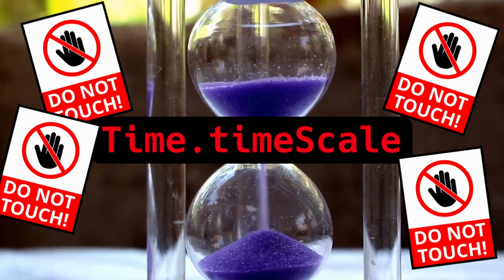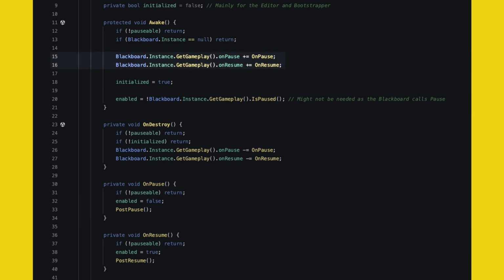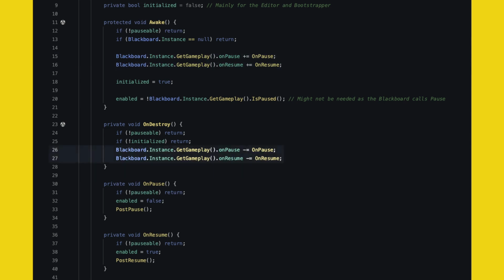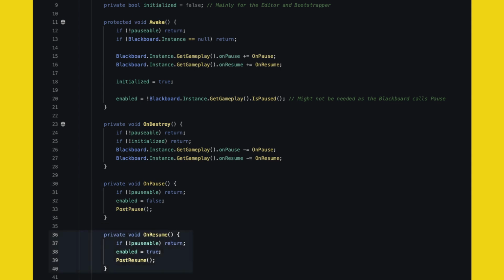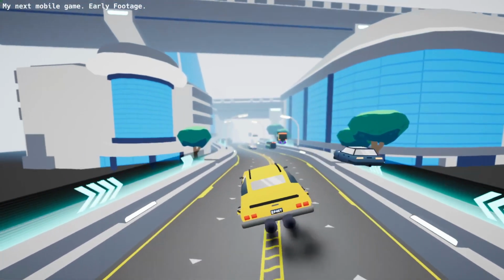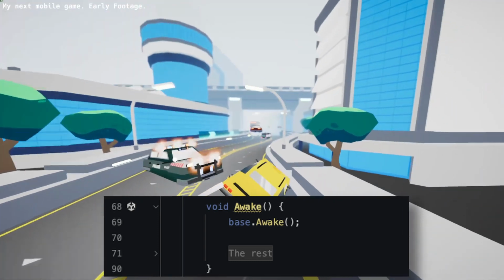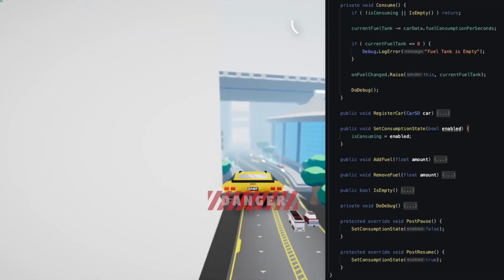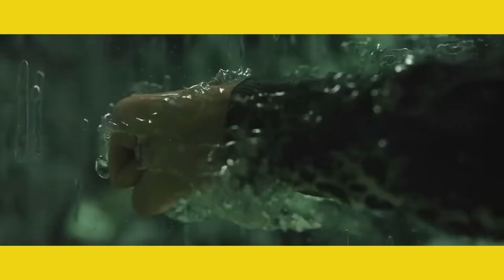🎮 Project Showcase Reel: Gameplay Demos from My Indie Game Development Journey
Welcome to my portfolio showcase!

This video features gameplay highlights, technical demos, and art tests from the various game projects I've been working on.

Whether you're interested in the code, the design, or just seeing some cool mechanics in action, dive in and let me know which project is your favorite!

This reel features footage from several projects, showing a range of skills from core gameplay implementation to unique visual effects.

👨‍💻 Why I Made This Reel

This compilation serves as a look into my passion for game development and the diversity of my skills, covering:

Gameplay & Design: Highlighting fun, polished game loops and core mechanics.

Technical Proficiency: Demonstrating competence with modern engine features, rendering pipelines, and efficient coding practices.

Visual Style: Showcasing ability to create distinct and appealing visual aesthetics across different genres.

GameDev GameplayShowcase IndieGameDev Unity3D PortfolioReel GameDevelopment Gamer IndieGame Programming UnityProjects Welcome to my portfolio showcase!